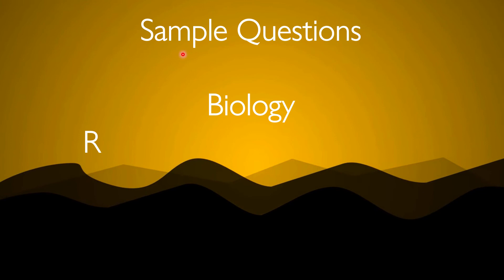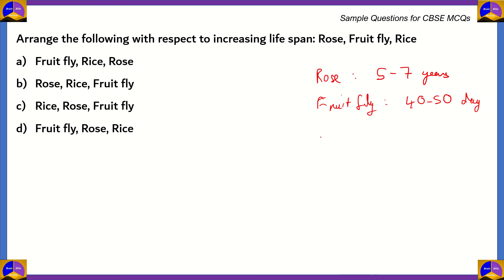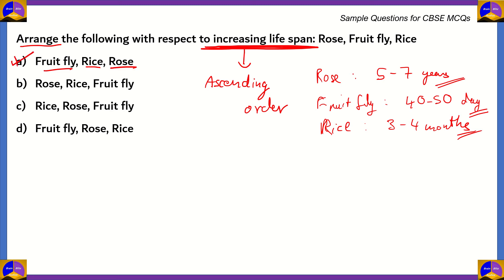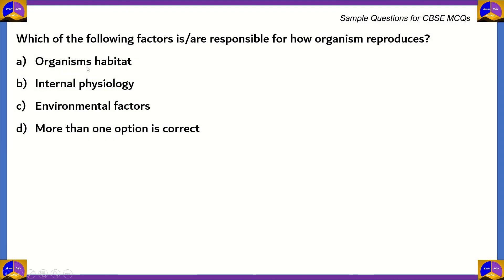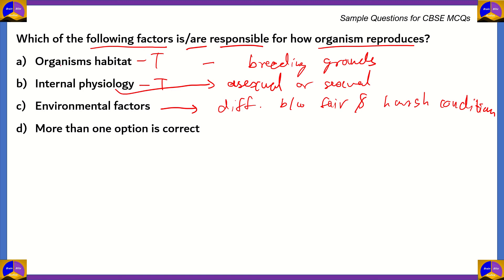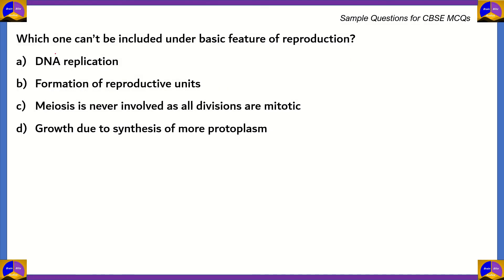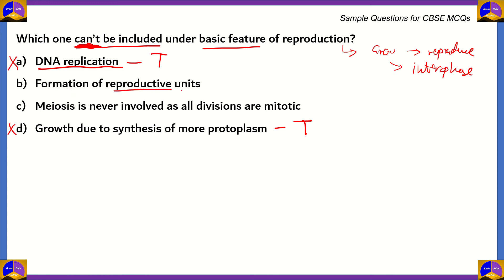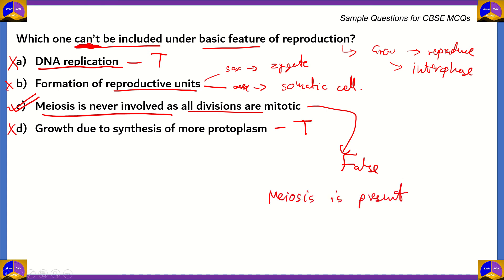CBSE New Exam Pattern 2021-2022/Sample Questions with Answers/Class 12/New MCQs and Assertion Reason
The central board of secondary education (CBSE) has decided that the 2021-22 board exams for CBSE class 12th will be conducted in two parts of terms. The term 1 exam will be completely MCQ based. Get well-versed with the paper pattern. Term 1 paper will have 3 types of MCQs, Case based MCQs, Stand-alone MCQs and MCQs based on Assertion-Reason. Solving sample papers is the best way to get acquainted with all these types of questions.